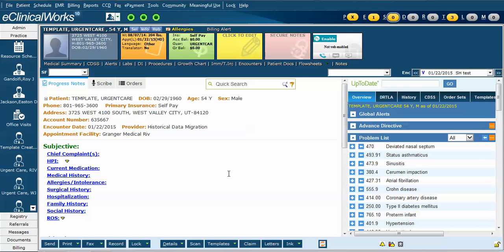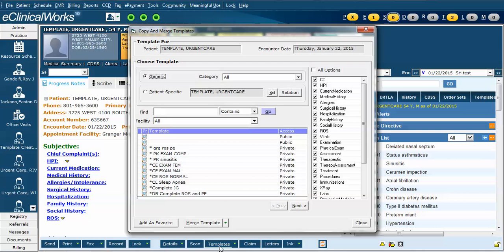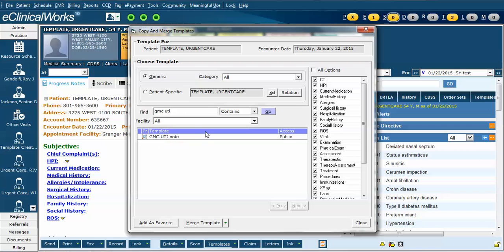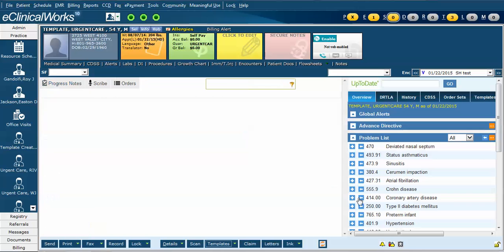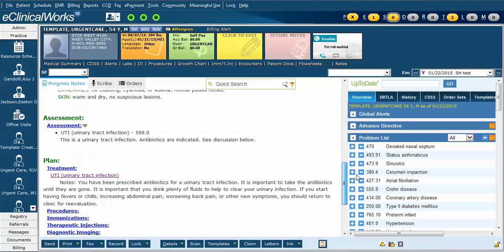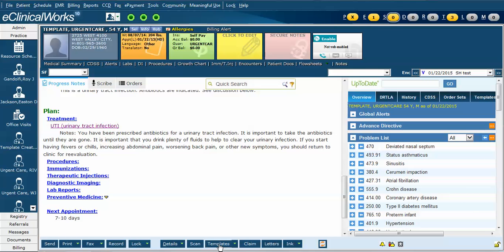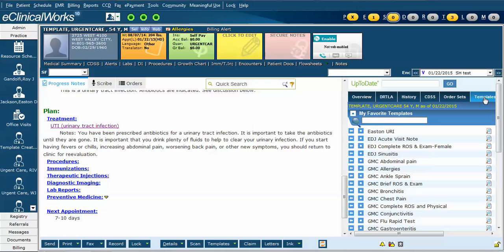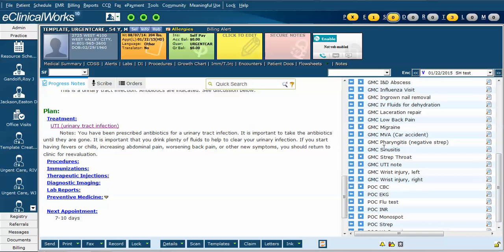Using Favorite Templates in eClinicalWorks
This video describes how you can use templates in eClinicalWorks to speed up documentation.  In particular, it discusses making some templates here favored so that you can rapidly bring them in with one click, rather than having to go search for them and then merge them into the progress note